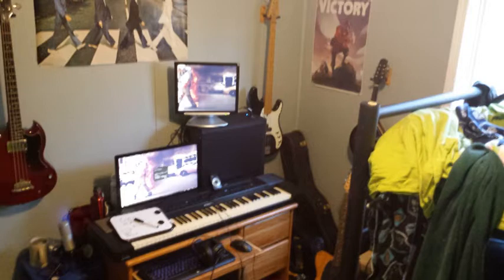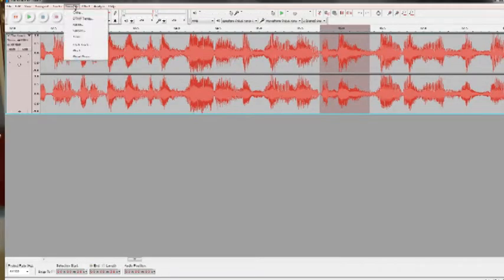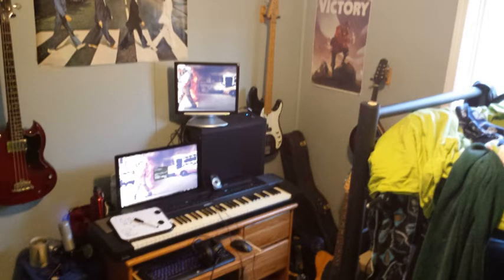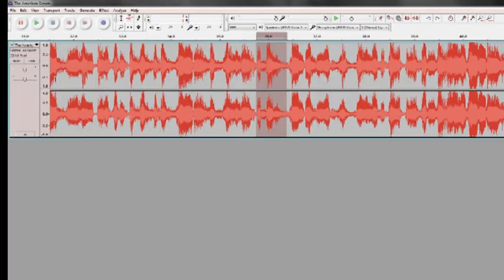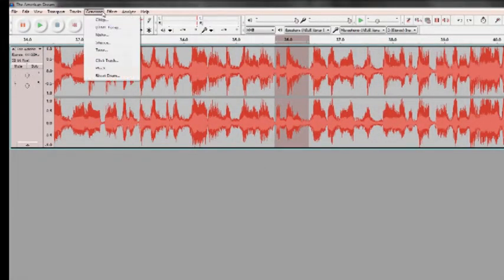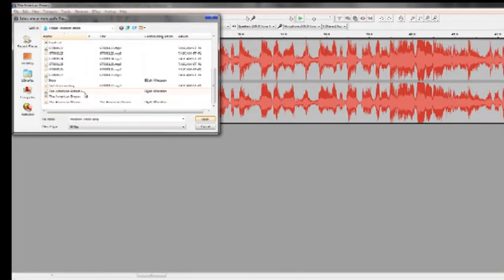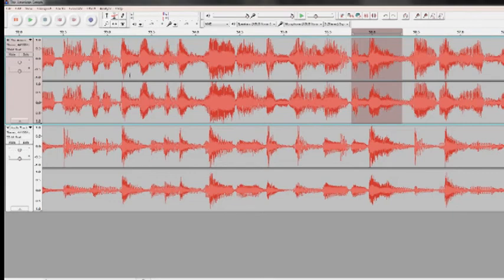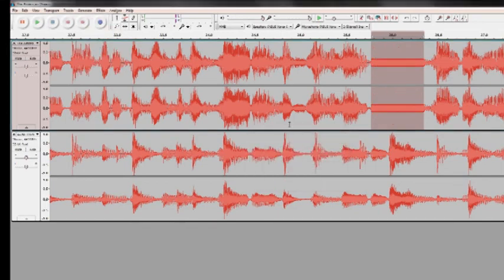Audacity tutorial: How to remove a word from a song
If you find a song you'd love to blast when your parents are home, that just so happens to have a few "parent-unfriendly" words in it, look no further than here. Audacity is a free program that allows to to manipulate audio files. If you have any questions or concerns, drop me a comment.